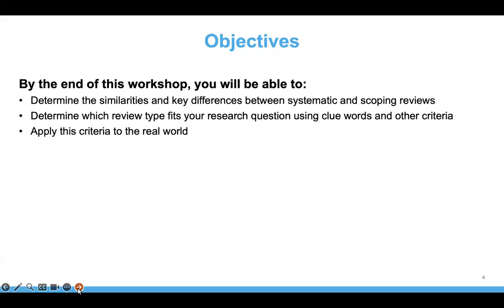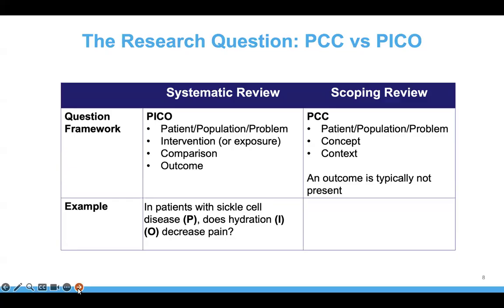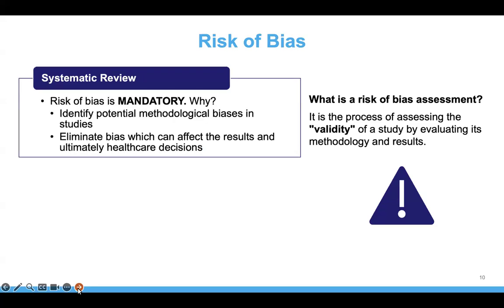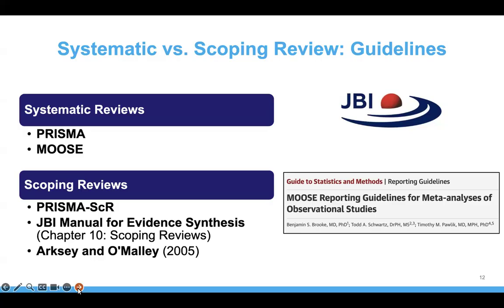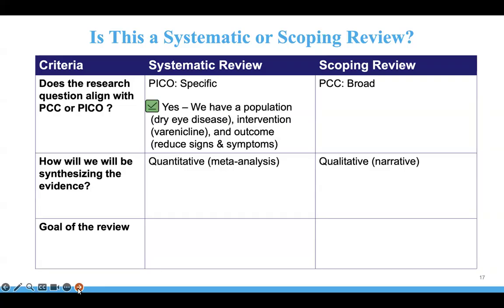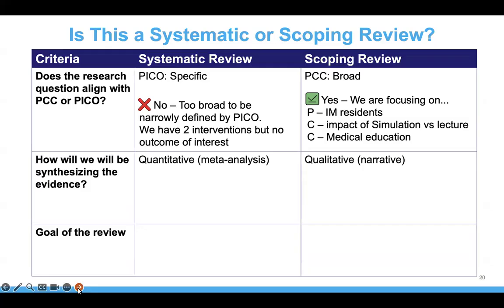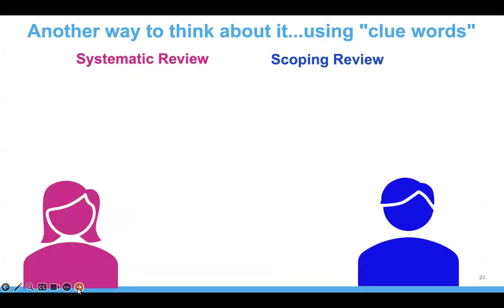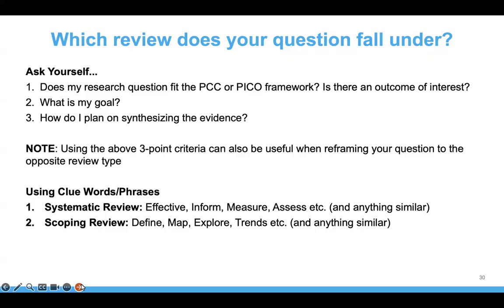Systematic vs. Scoping Reviews: What's the Difference?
Not sure whether your research question is more appropriate for a systematic or scoping review? This workshop will break down the key differences between the two review types and guide you through choosing the best fit for your research question.

In this workshop we'll cover: The similarities and key differences between systematic and scoping reviews, and how to determine which review type fits your research question using clue words and other criteria.